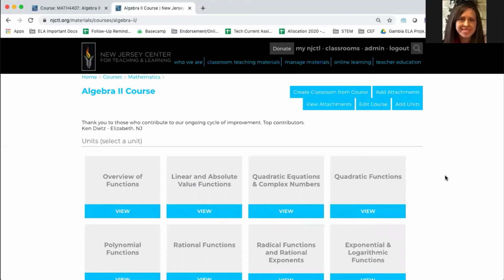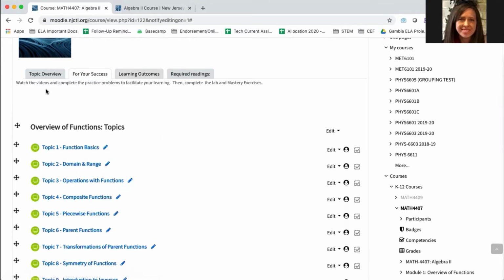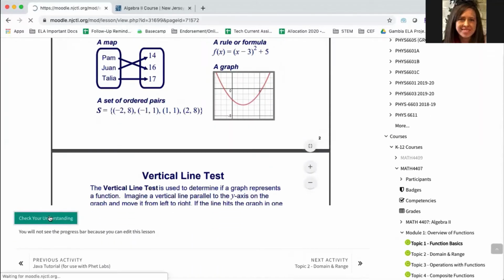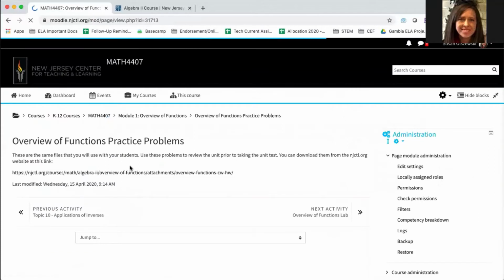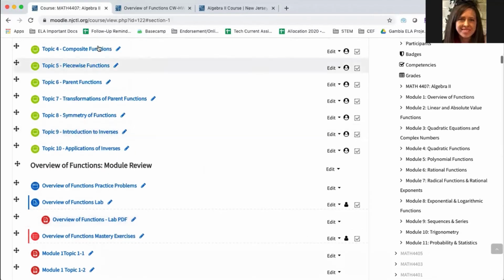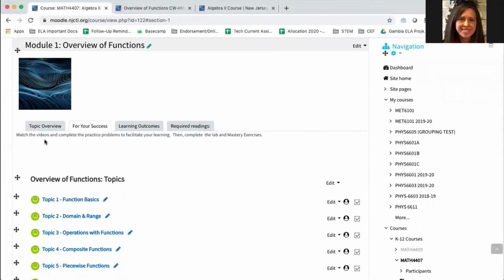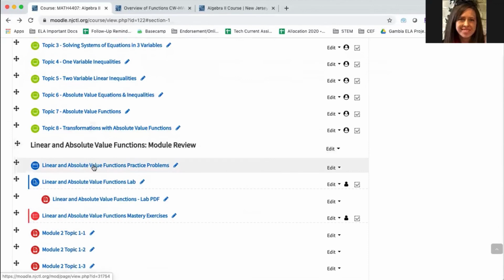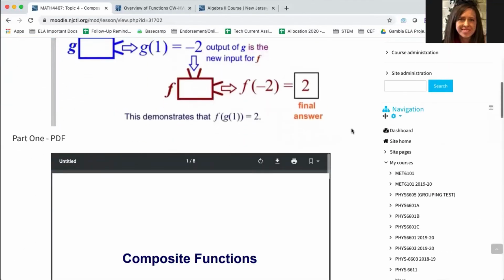Overview of an NJCTL Online Course